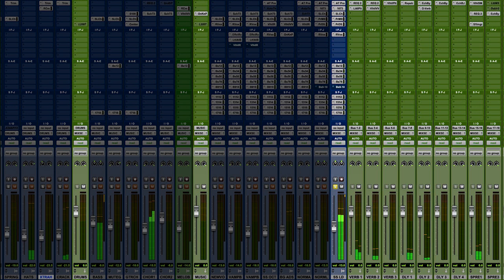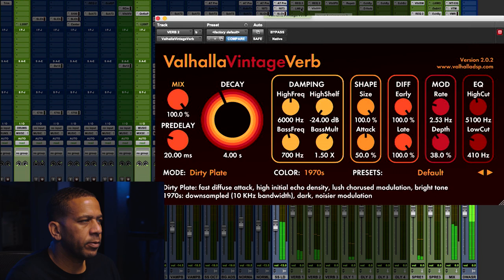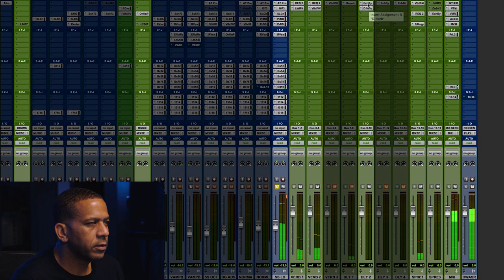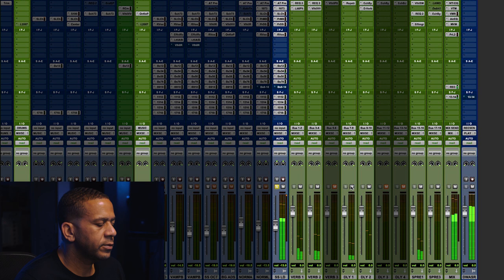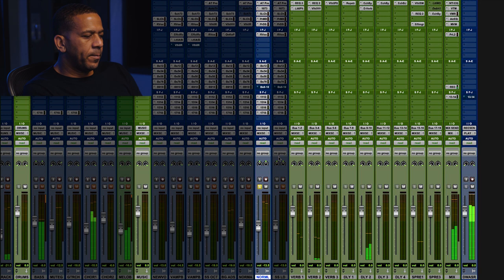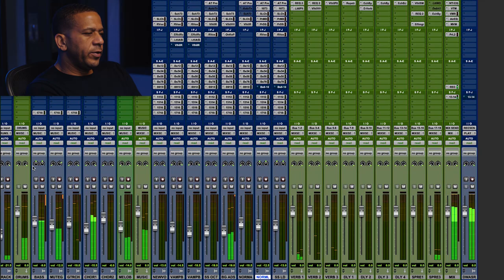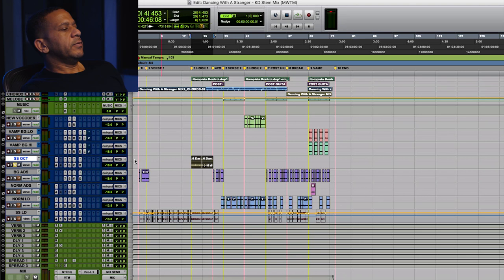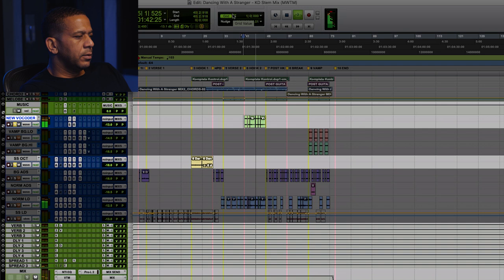Mixing Vocals from ‘Dancing With A Stranger’ with Kevin Davis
In this sneak peek, Kevin Davis shows us his in-depth process when creating his vocal mix for the smash hit ‘Dancing With A Stranger’ by Sam Smith and Normani

Join us for a MWTM premiere with Grammy award-winning mix engineer Kevin Davis! Hosted at his studio in Hollywood, this four-part series shows you how Davis mixed the multi-platinum certified single ‘Dancing with a Stranger’ by Sam Smith & Normani. He explains how his workflow has evolved, takes you through his current setup, and describes his typical approach to any new session. Kevin plays the rough mix that he received from the production team Stargate, comments on how it could be enhanced, and dives into all his processing. You’ll learn how he created pristine vocals, strengthened the groove of the music, and gave the mix an extra boost through a hybrid master chain. Aside from the technical aspects, he discusses other important areas including his rapport with producers, the mastering stage, and how he maintains a fresh perspective on his mixes.